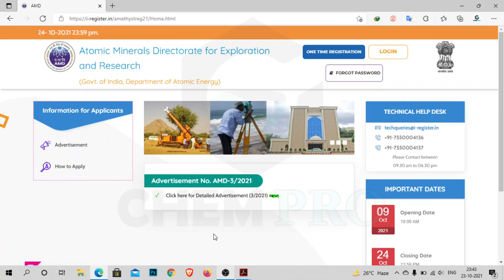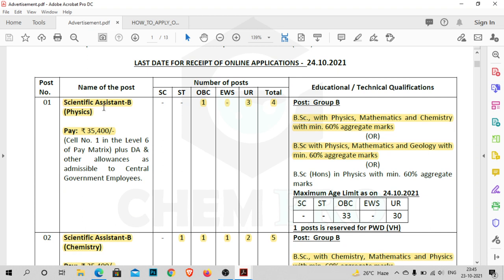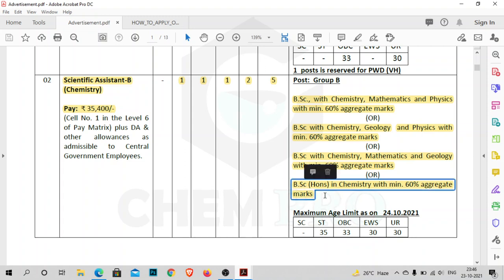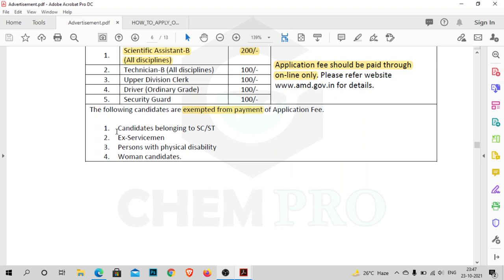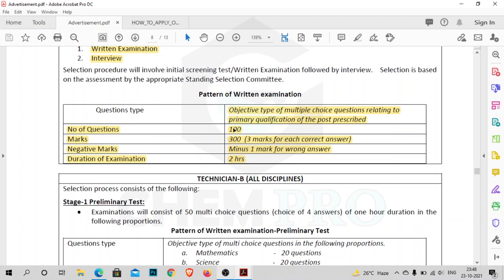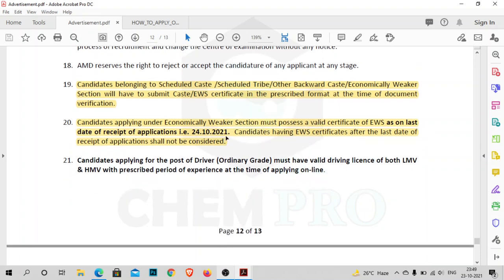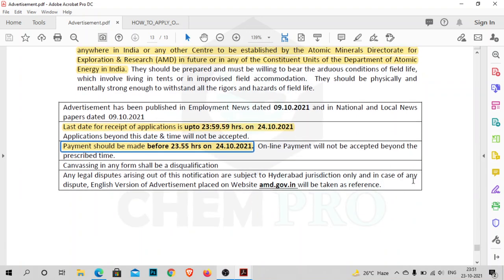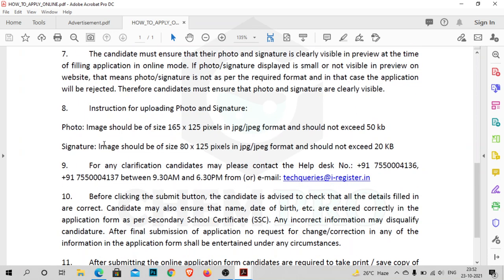Atomic Minerals Directorate for Exploration and Research| Scientific Assistant-B | New CHEMISTRY JOB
CHEM PRO
ChemPro